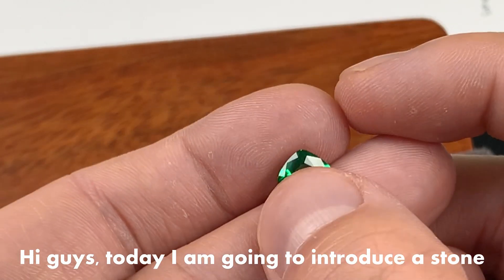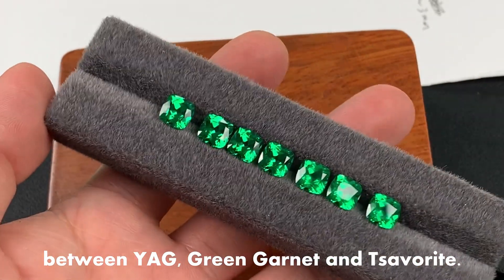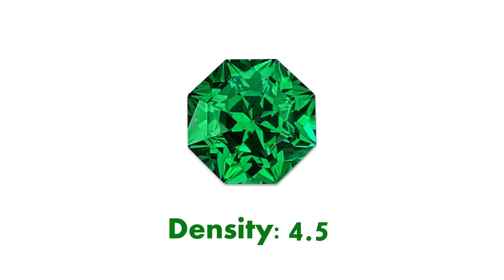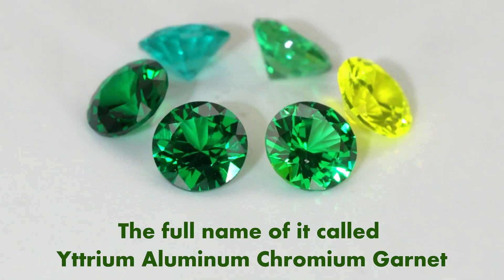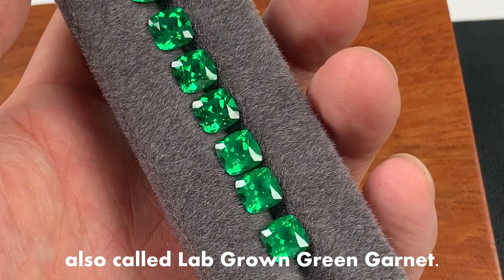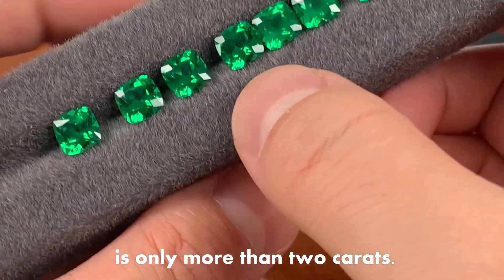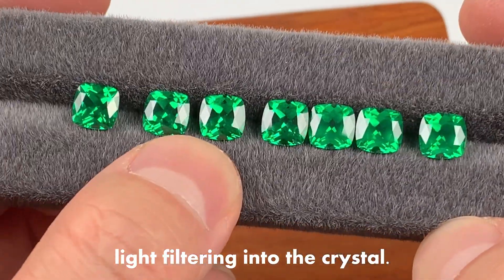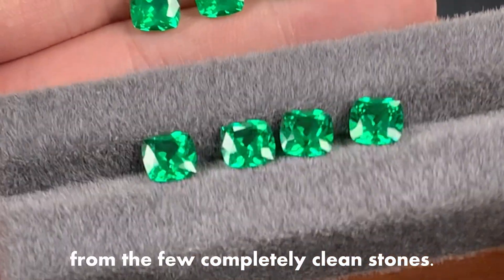What is Yttrium Aluminum Garnet (YAG)?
Learn the differences between Yttrium Aluminum Garnet, Green Garnet, and Tsavorite.